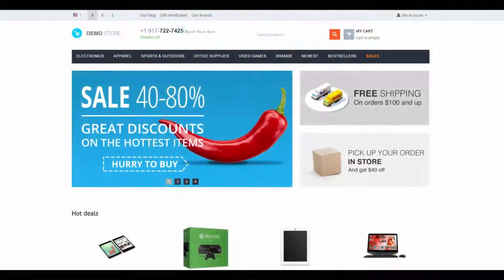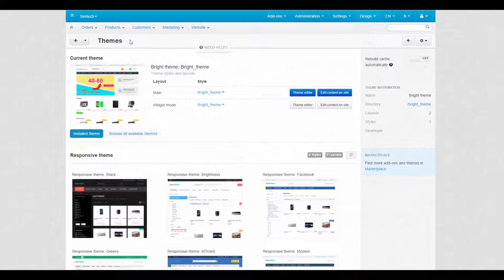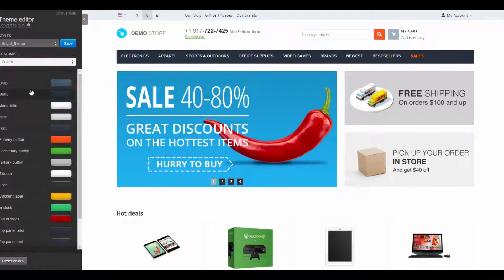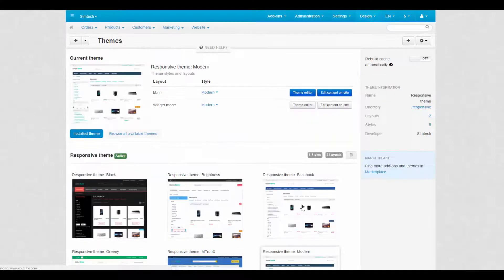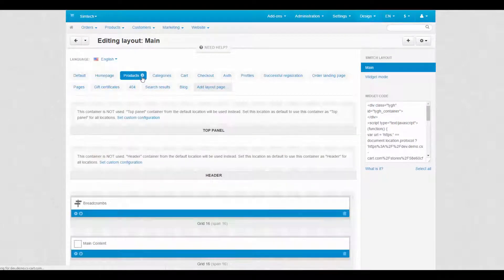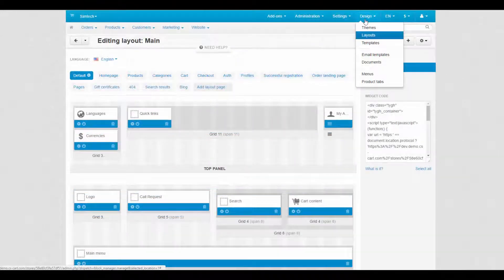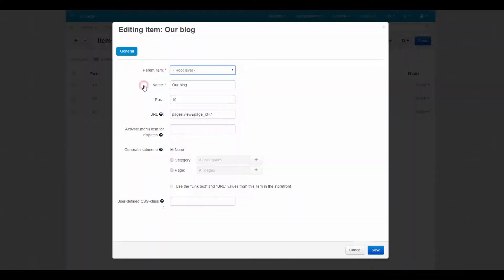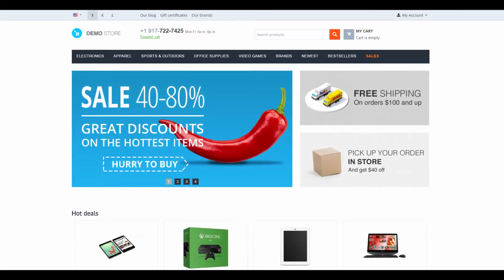3.1. CS-Cart Shopping Cart Software Design — Overview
This is an overview of design features of the CS-Cart shopping cart application . All design features in CS-Cart software are found under the Design title of the Admin panel. Themes, Layouts, Templates, Email templates, Documents, Menus, Product tabs. All together they create a unique storefront, where Themes determine the outer look, Layouts — the inner structure, Templates — for precise look tweaking, Menus — to organize information into short consistent lists, Product tabs — to organize the information about a product on a product detailed page.